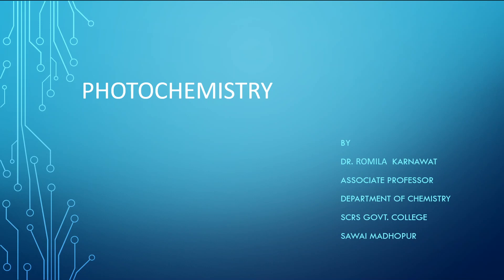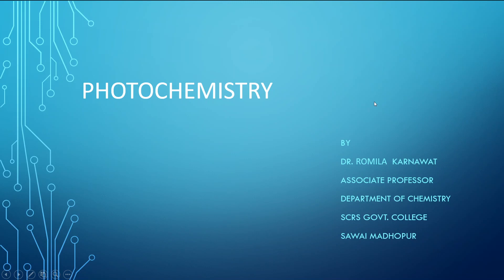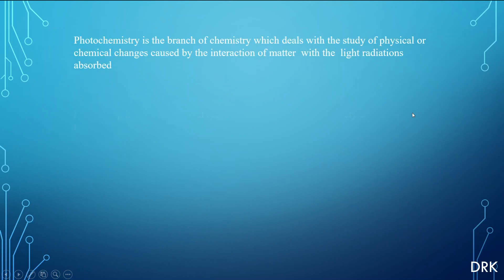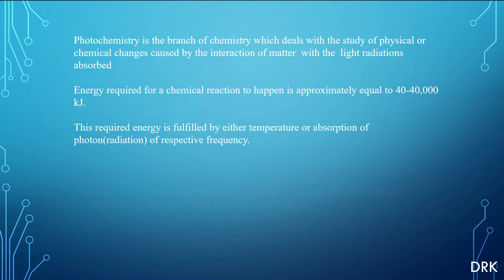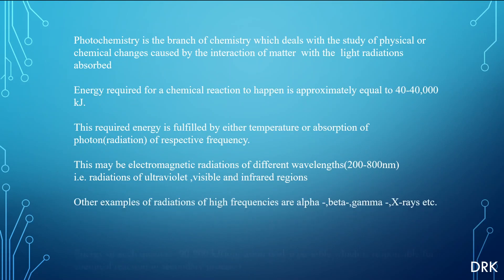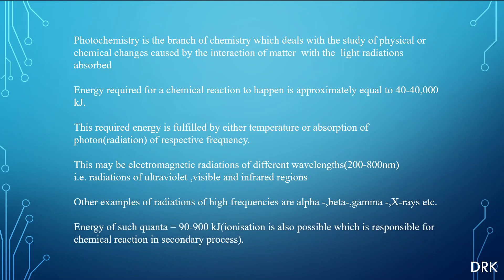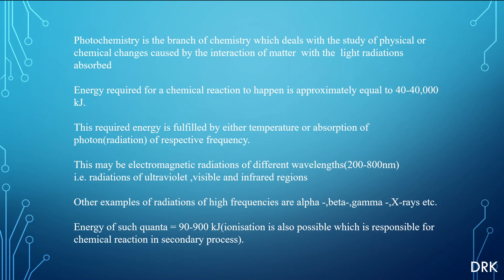Transferred to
B.Sc. Part III Chemistry - Third Paper (Physical Chemistry) - Photochemistry